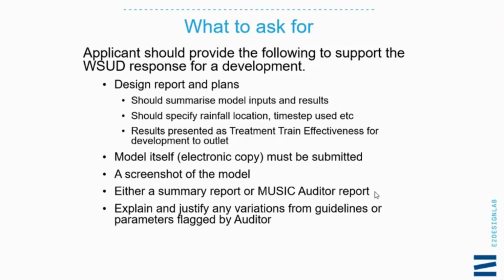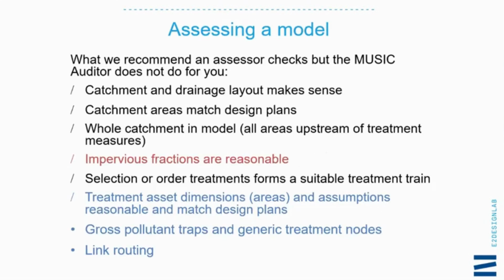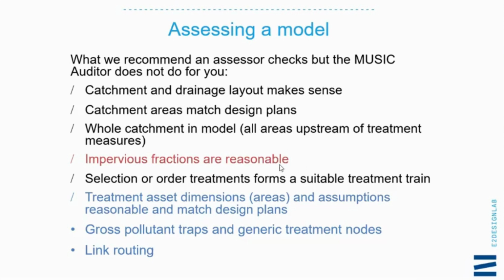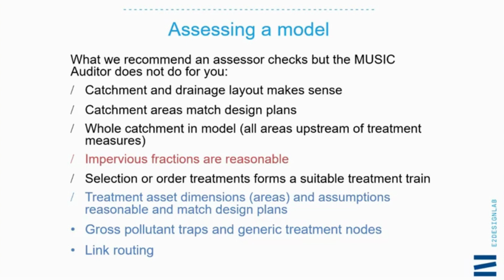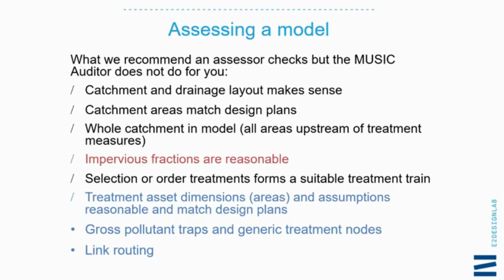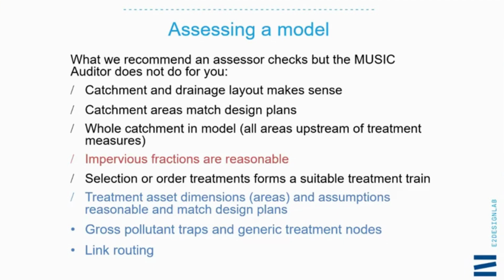MUSIC Auditor tool training: Part 9 - What to ask for and assessing a model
Water Sensitive SA conducted training on the Model for urban stormwater improvement conceptualisation (MUSIC) Auditor tool in June 2022. This content is available at no cost to industry to support the mainstream adoption of the SA MUSIC Guidelines.